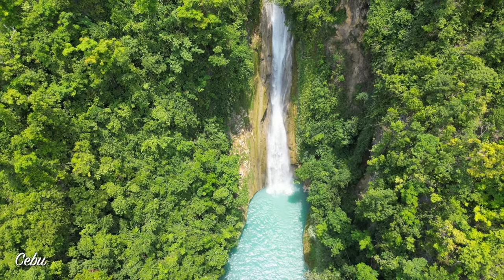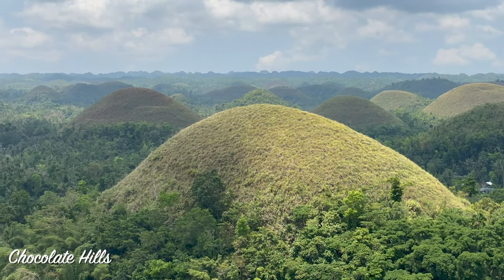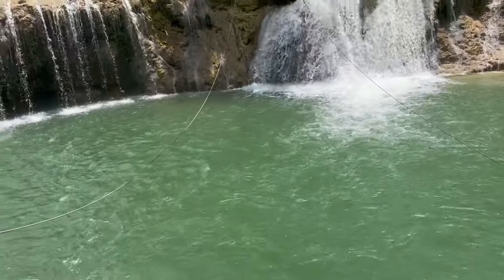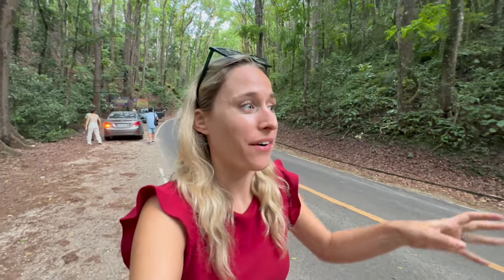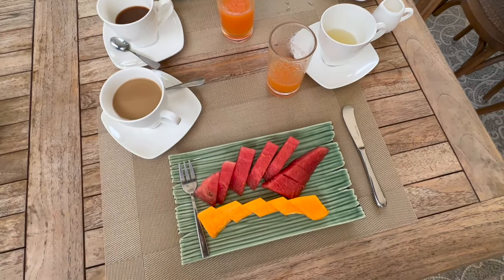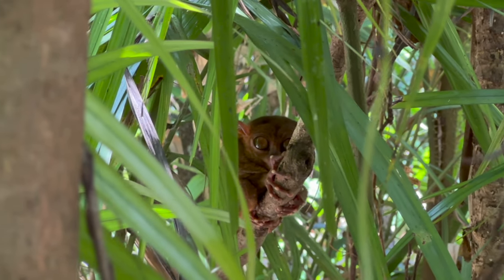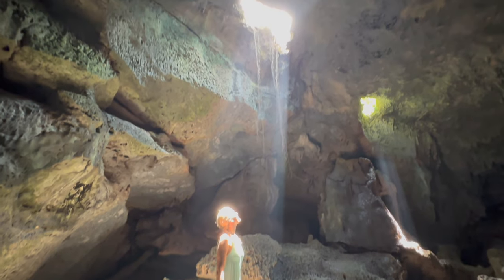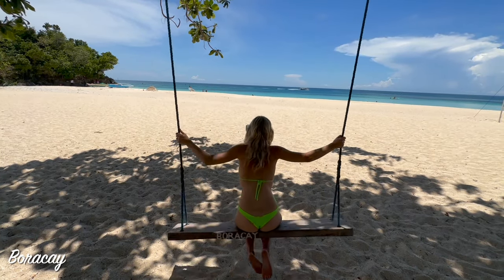3 Days in Bohol, Philippines - the Land of the Chocolate Hills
Explore the magic of Bohol, Philippines in just 3 days! Bohol is called the land of the Chocolate hills, but there is so much more to be discovered. Join us, as we explore the famous Chocolate Hills, visit the stunning Pangas Falls, and take a stroll through the beautiful Bilar Man-Made Forest. Learn about the fascinating history of the Baclayon Church and meet the adorable tarsiers at the Tarsier Sanctuary. Enjoy a relaxing cruise along the peaceful Loboc River and admire the breathtaking Cambuyo Rice Terraces. Join us as we venture into the cool depths of the Hinagdanan Cave and relax on the most stunning beach in Panglao.

0:00 Welcome to Bohol
0:56 Panglao (Alona Beach)
2:06  Chocolate Hills
3:35 Pangas Falls
4:27 Lunch at 7/11
5:01 Bilar Man-Made Forrest
5:51 Baclayon Church
6:53 Tarsier Sanctuary
8:42 Loboc River Cruise
9:53 Cambuyo Rice Terraces
10:37 Hinagdanan Cave
11:22 The Best Beach in Bohol
12:34 See you next time